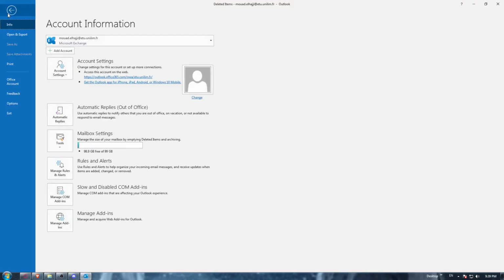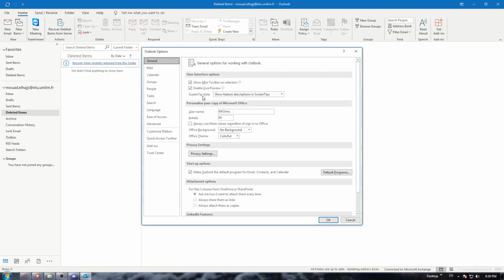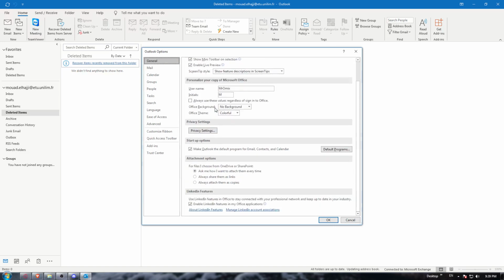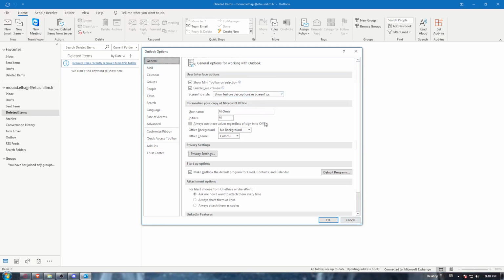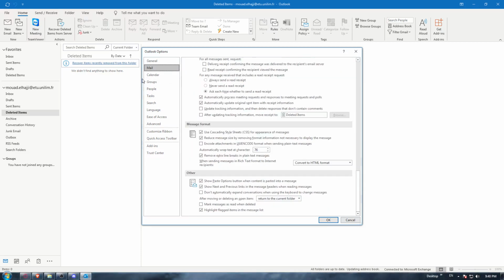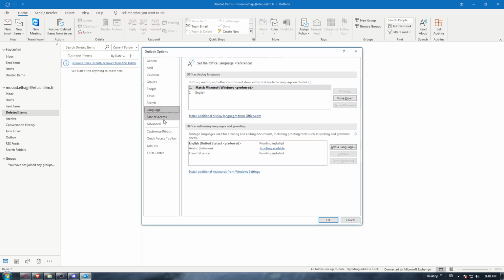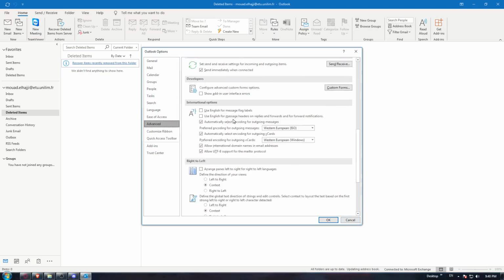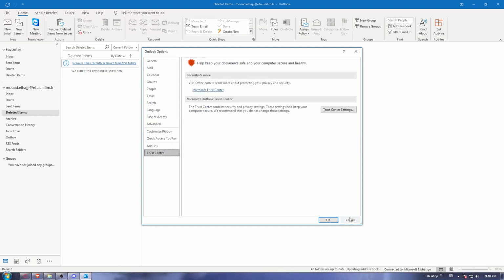How To Reset To Default Settings Microsoft Outlook Tutorial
Today we talk about reset outlook to default,how to reset outlook to default,reset to default settings ms outlook,outlook